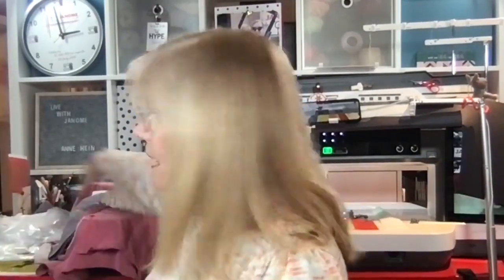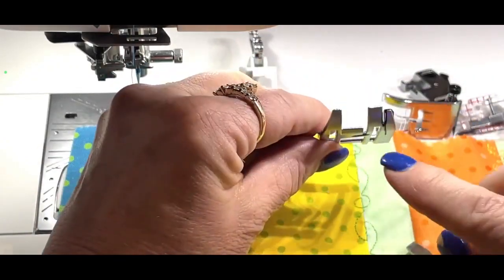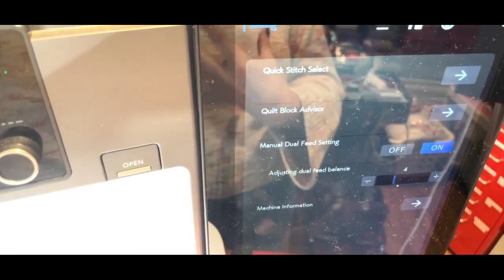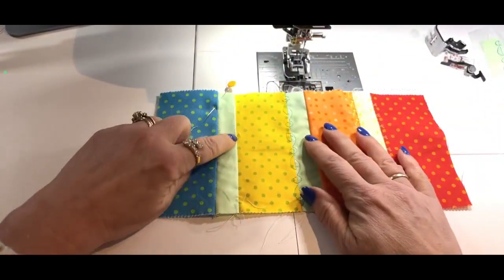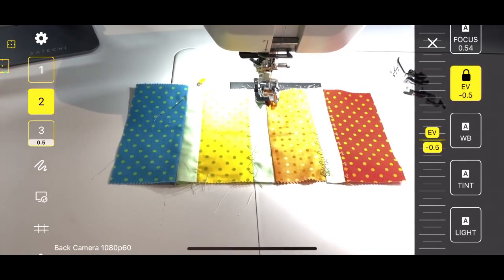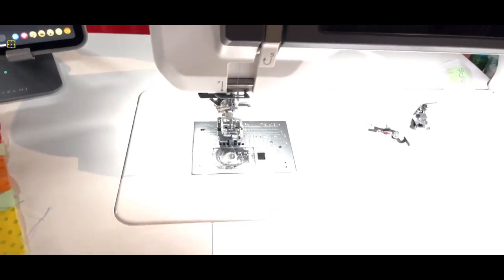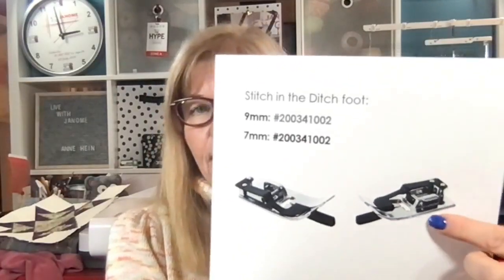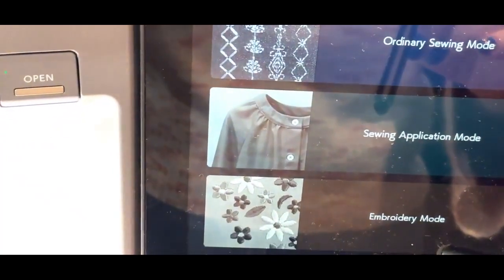Creative Ways to Add Decorative Stitches to Your Projects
Join Janome Educator Anne Hein as she shows us how to add decorative stitches over our seams and more!